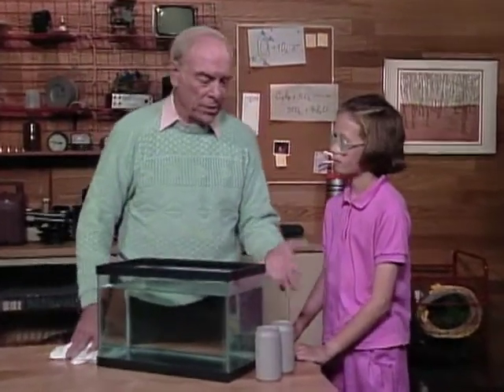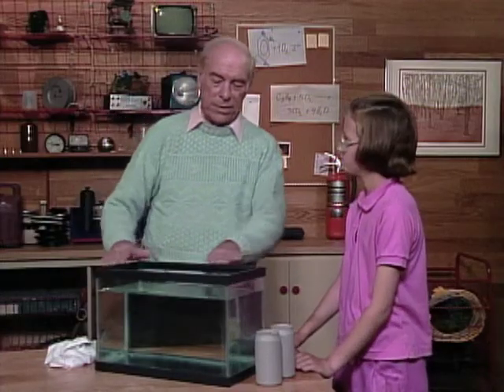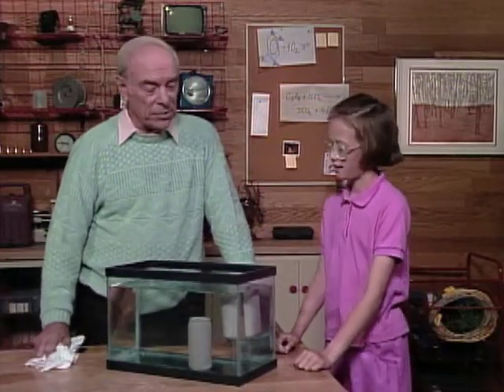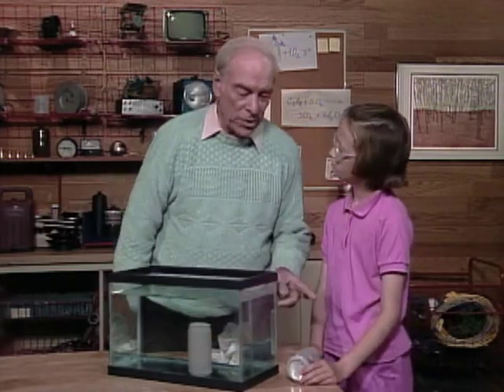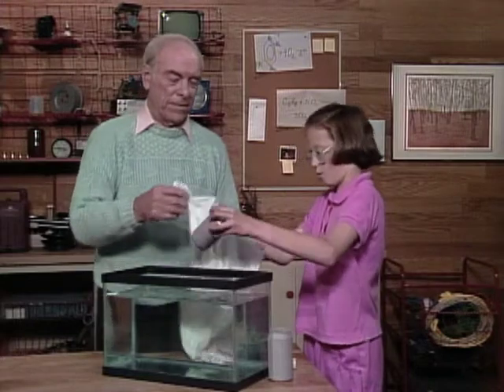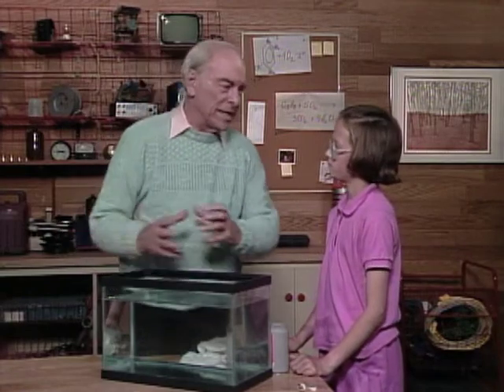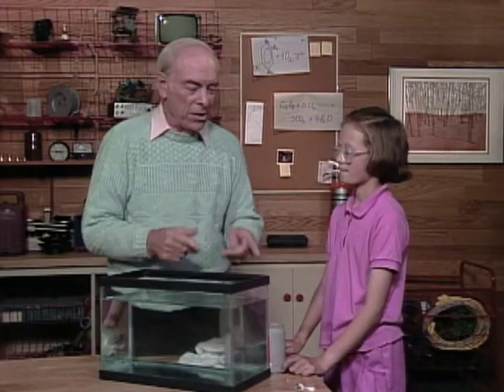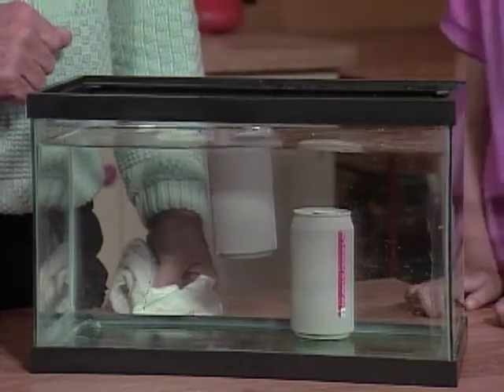A Blind Float Test (Mr. Wizard)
Can you guess which of these cans will float? Find out with Mr. Wizard!